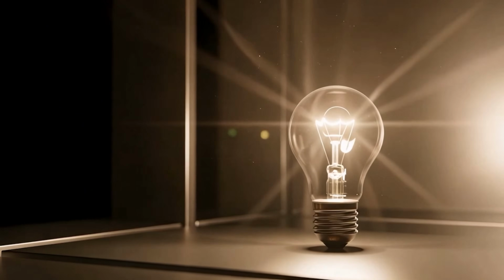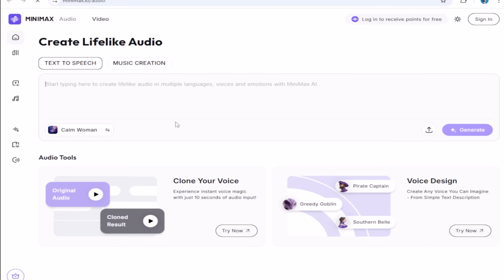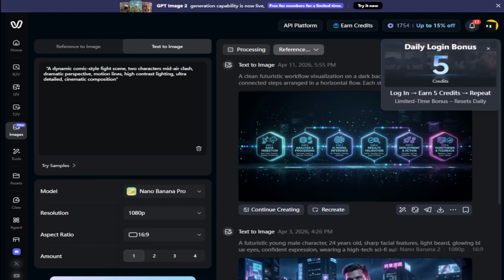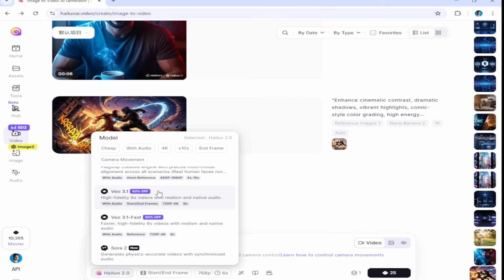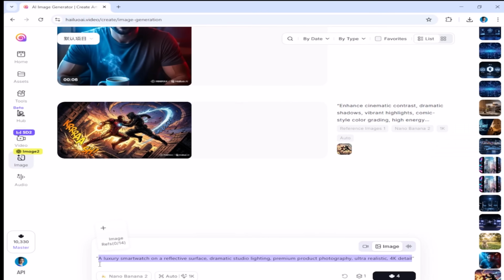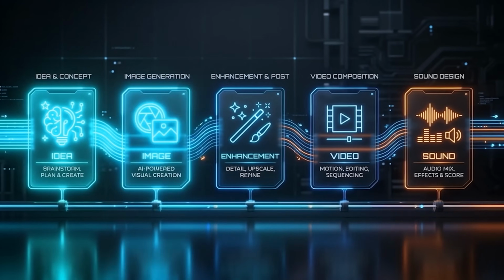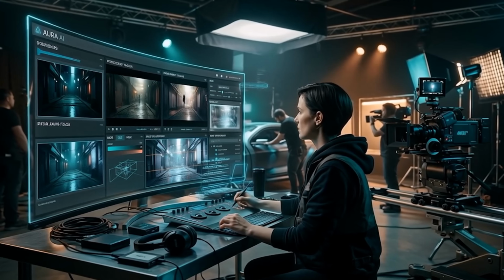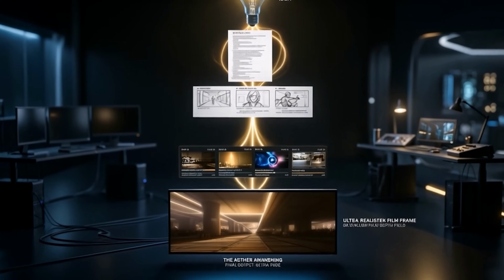This AI Generates Complete Cinematic Videos in Seconds (Hailuo AI 2.3)